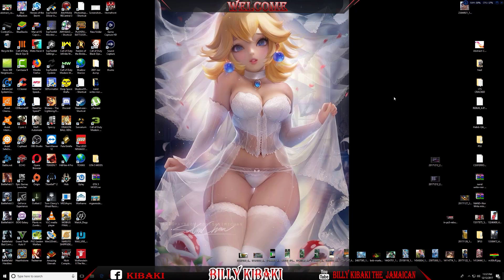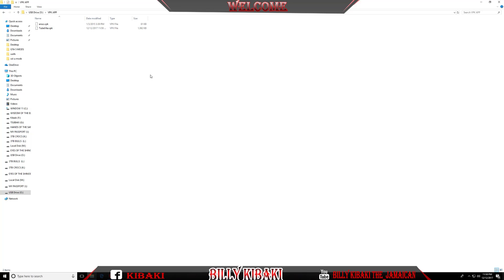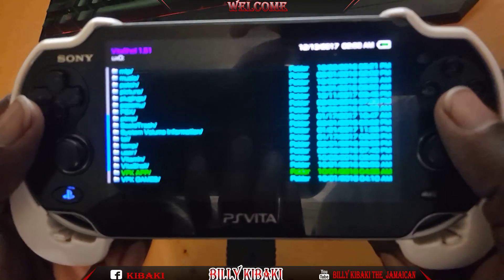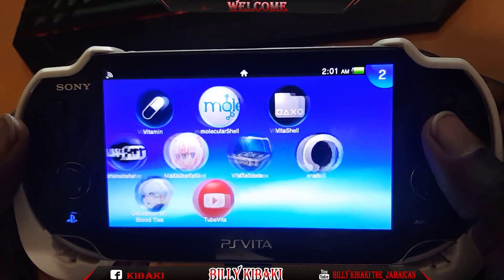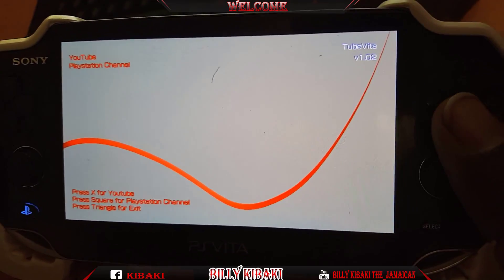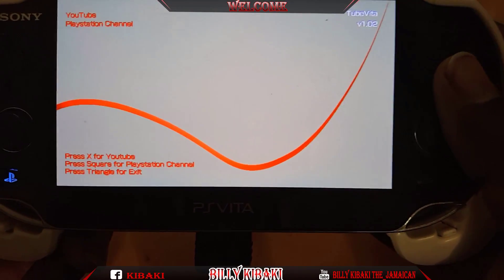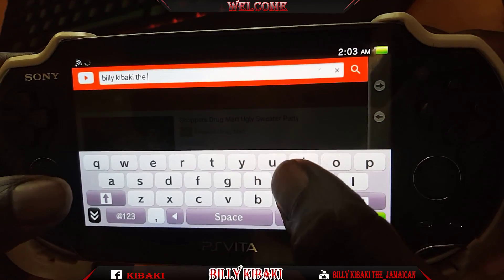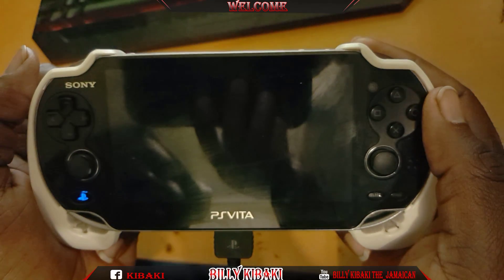How to Get YouTube On Your PS Vita With TubeVita ( 3.60 )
Want to earn more revenue?

I Will try to help as much as i can *MY discord*